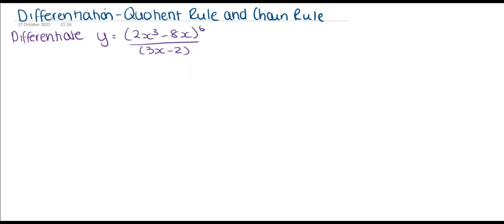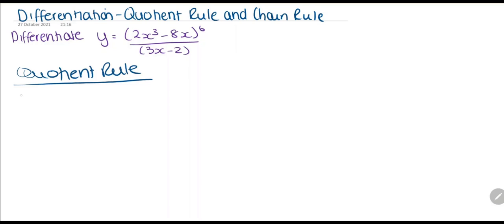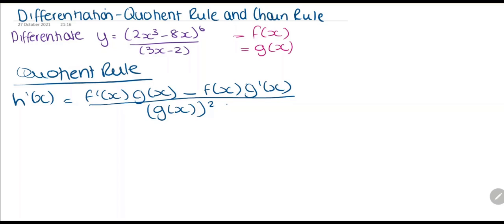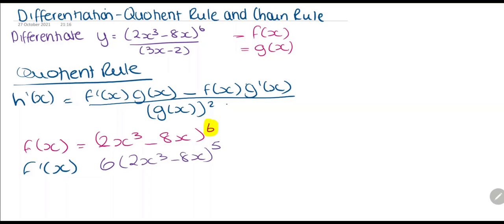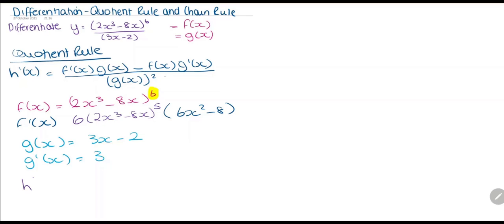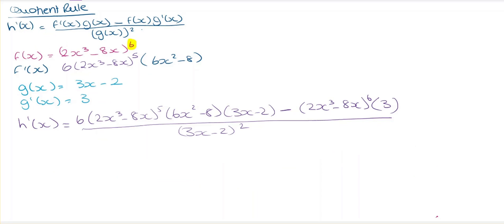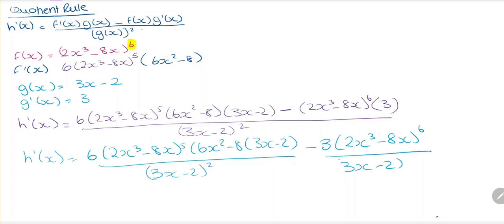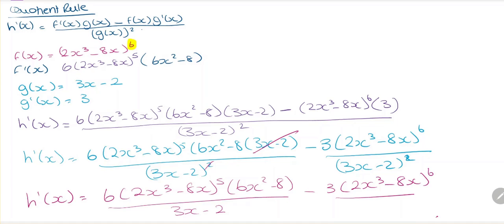Differentiation Applying the Quotient and Chain Rule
Applying the Quotient Rule and Chain Rule to find the derivative of a given function